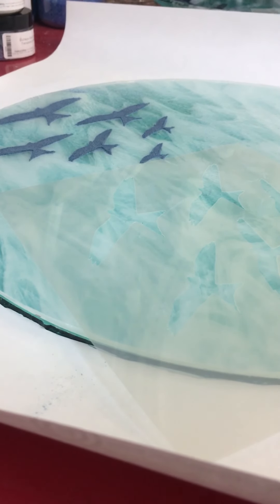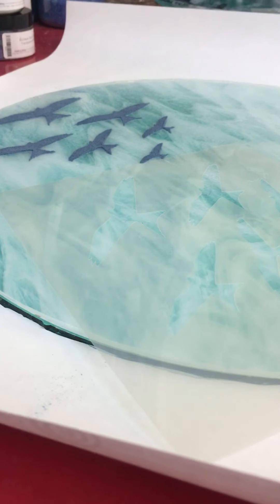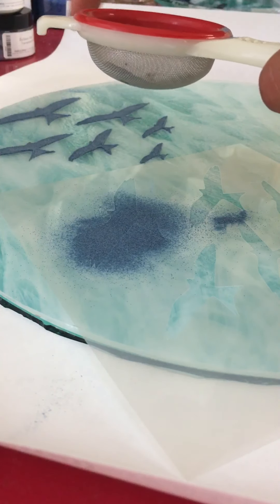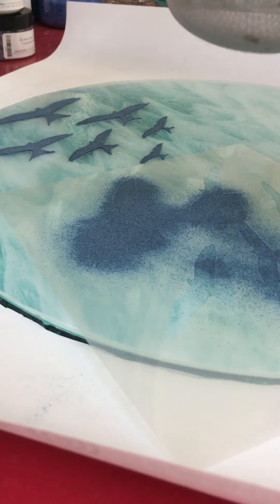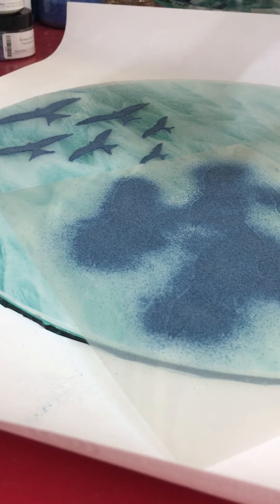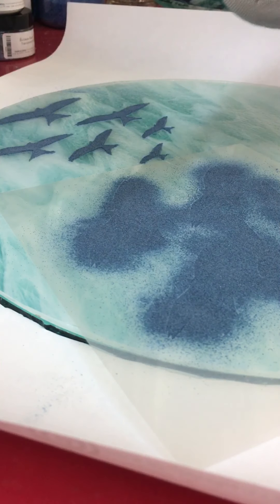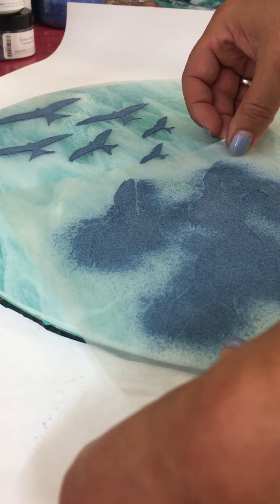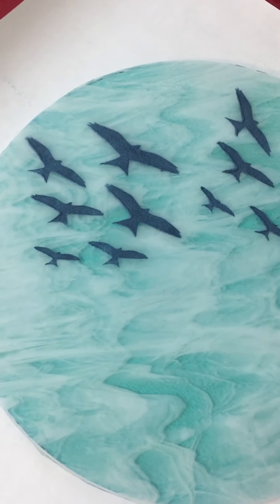Stencilling a seagull pattern using glass powder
A short video showing how I stencil a seagull pattern on to my fused glass fruit bowl using glass powder, before firing in my glass kiln.